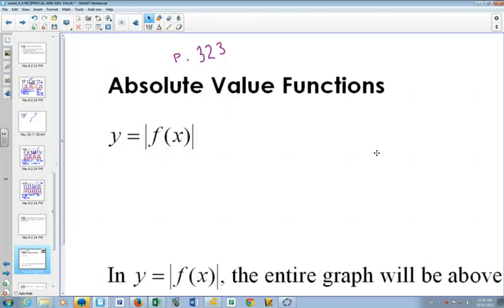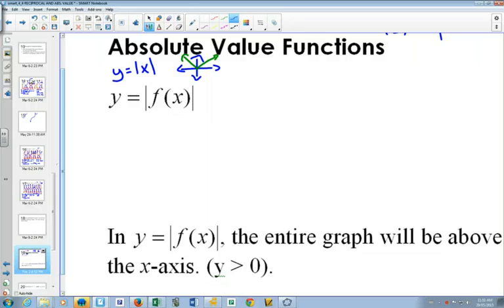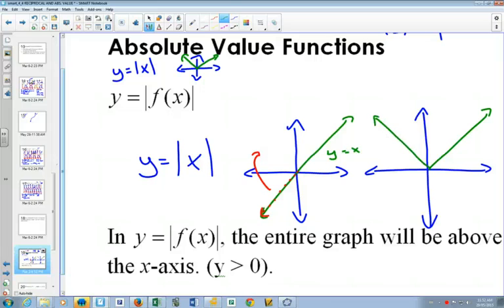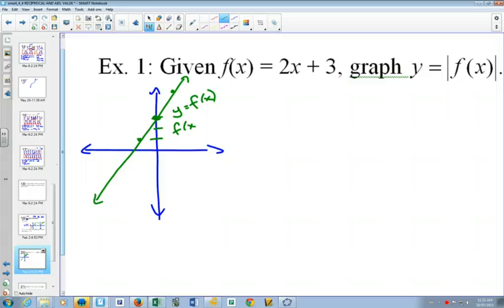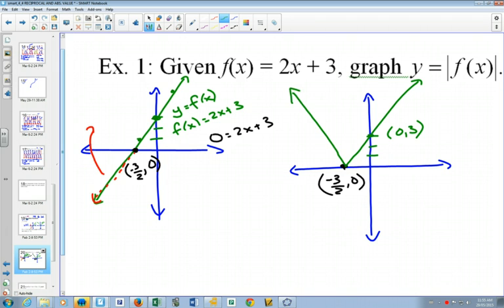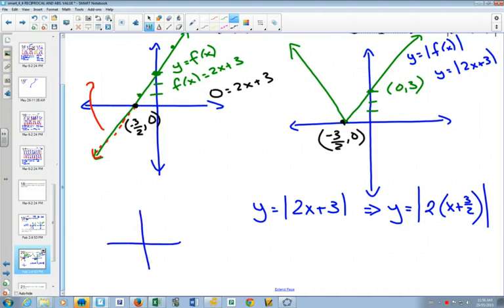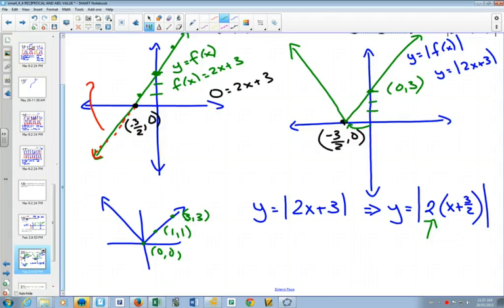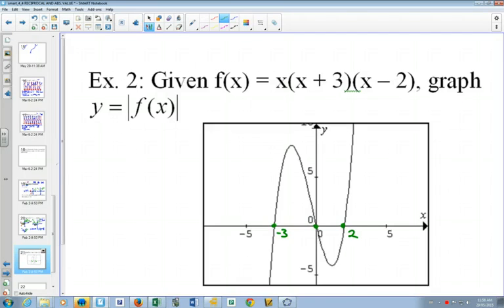40SP Graphing Absolute Value of Functions